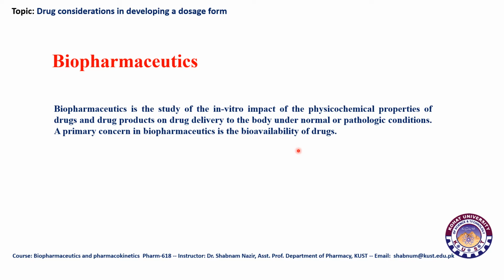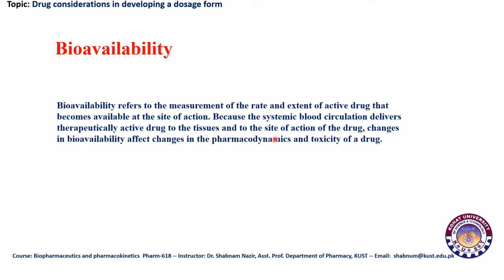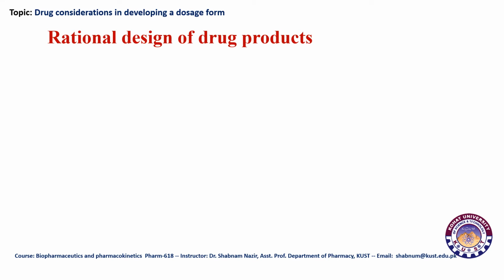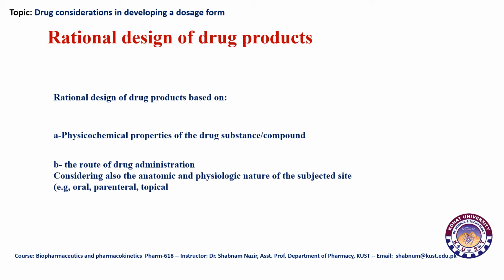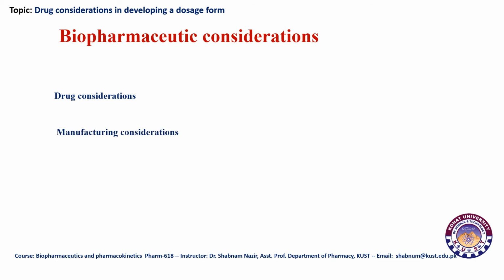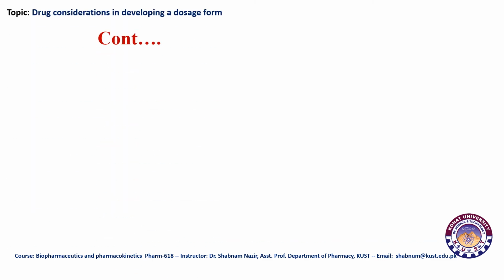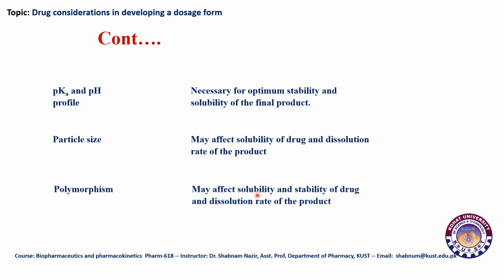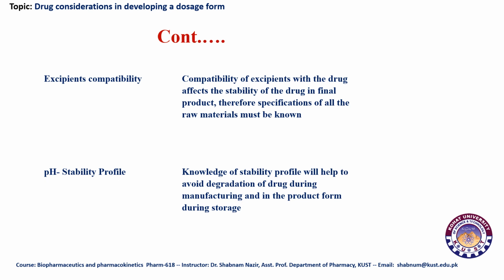Biopharmaceutical considerations in developing a dosage form